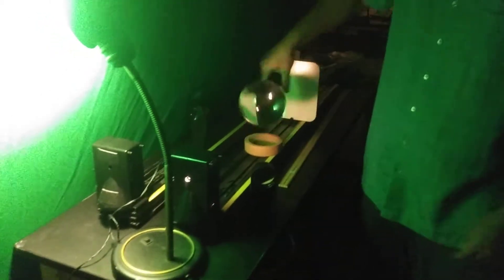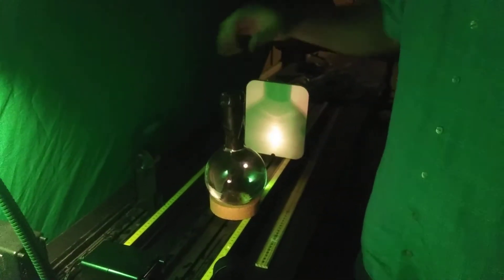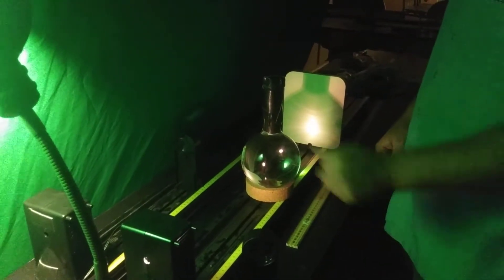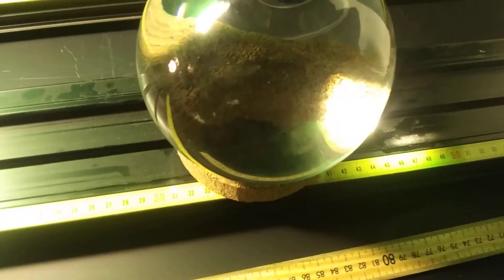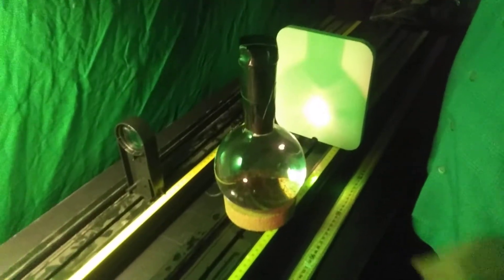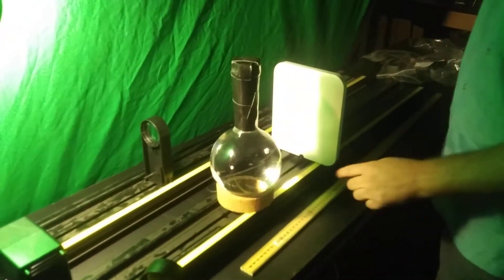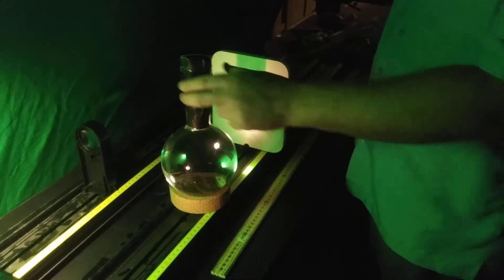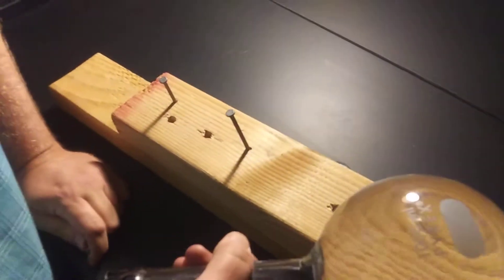Bench optics Is it a lens, is it a hammer